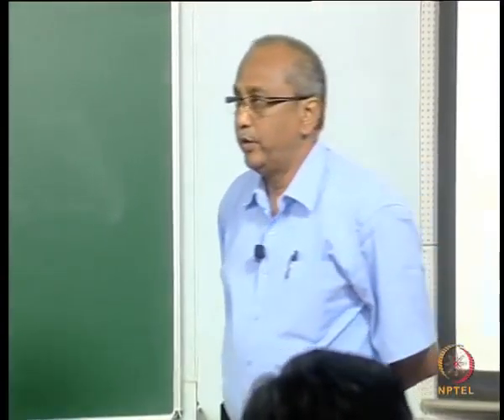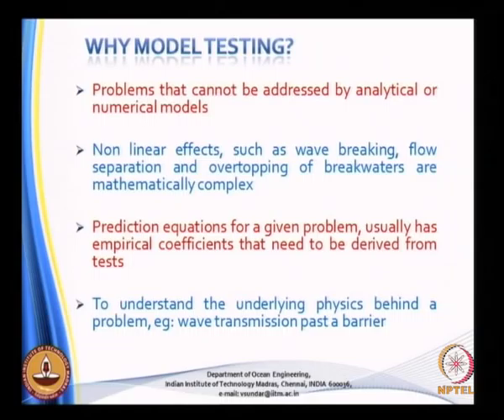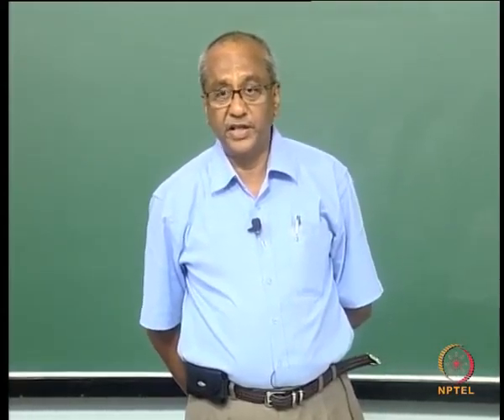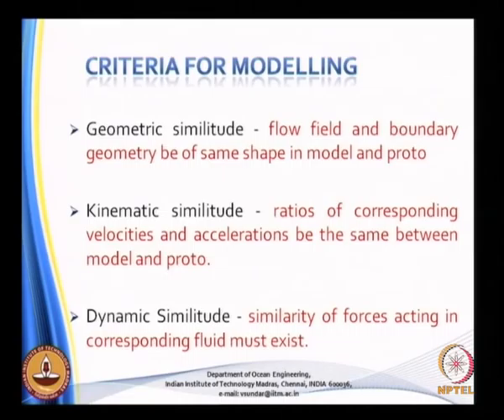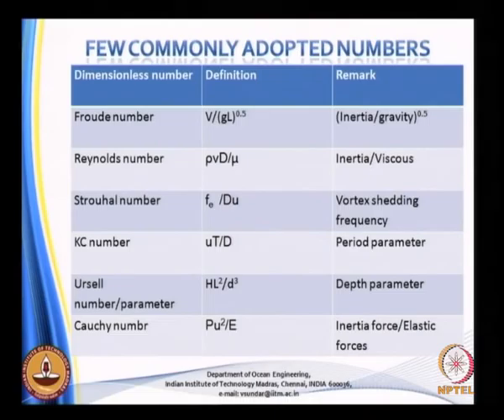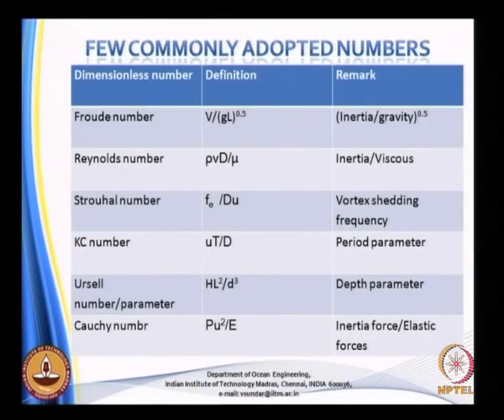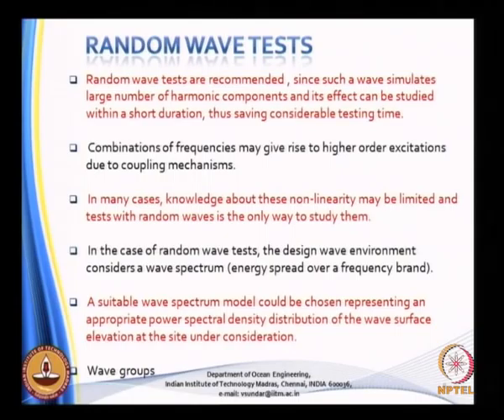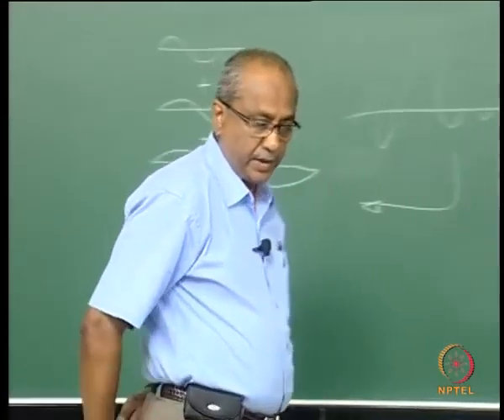Mod-08 Lec-34 Physical modelling of coastal structures - I